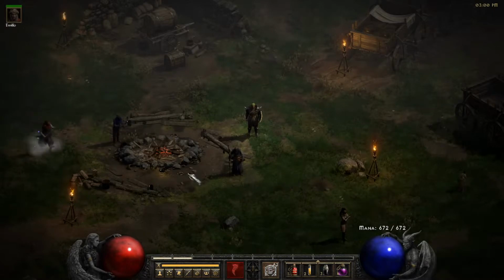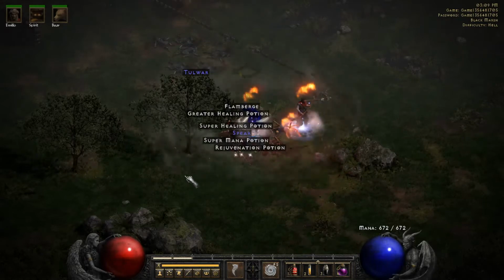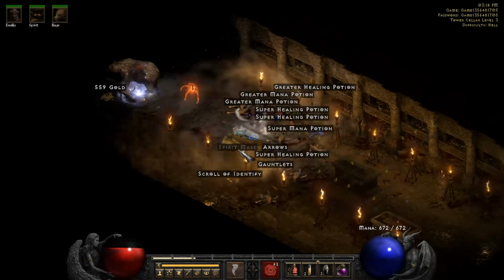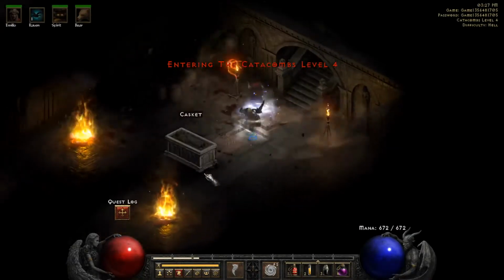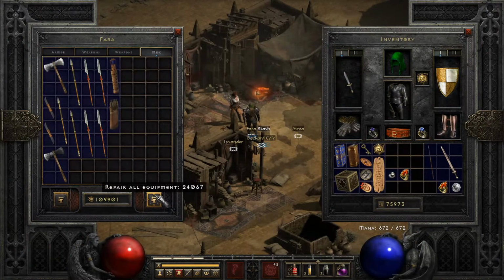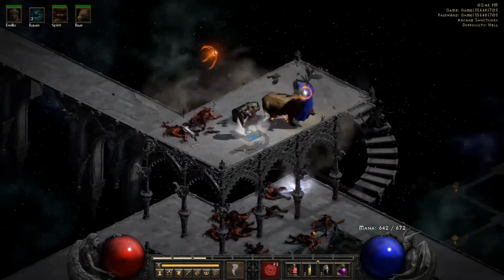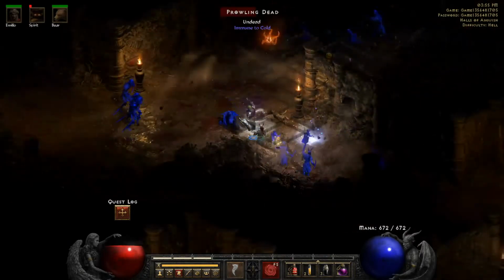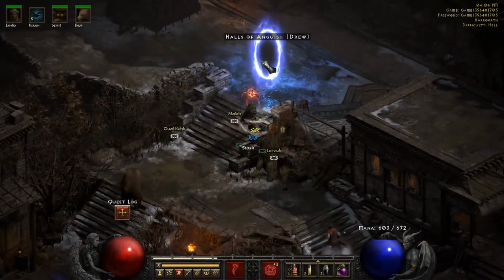Drew my Level 85 Budget Wind Druid Build Guide, Key Run & Channel Update Livestream